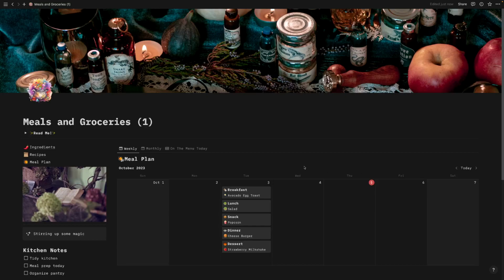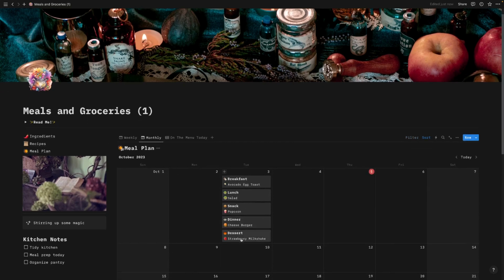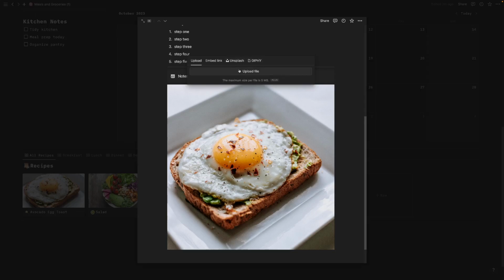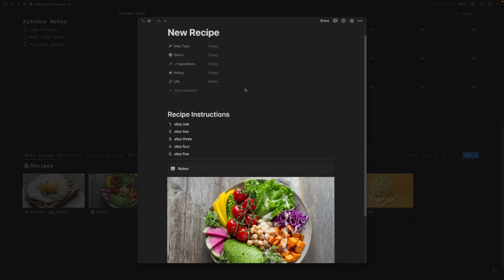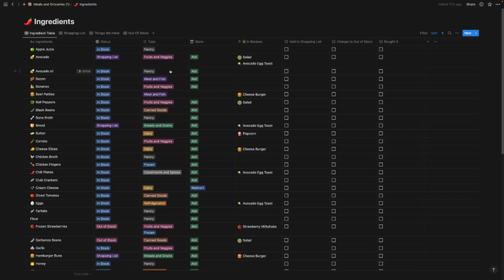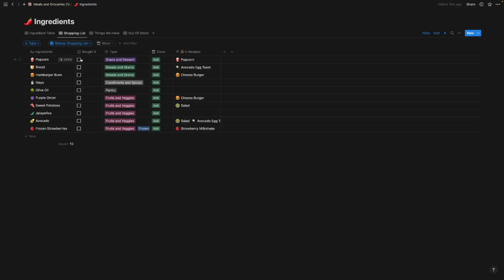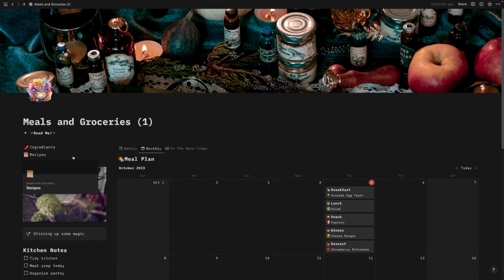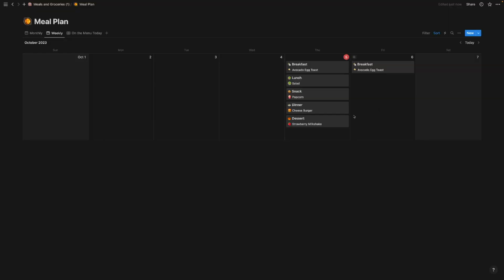Meal Planner and Groceries/Ingredients Tracker Notion Template! Grab yours for FREE!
Take a look at my new FREE meal planner and grocery tracker for Notion! This Notion template helps you keep track of your recipes, meal planning, ingredients, and shopping list!

NOTE- if you do not have Notion... it's free! That means anyone can use this free Notion meal planner template!